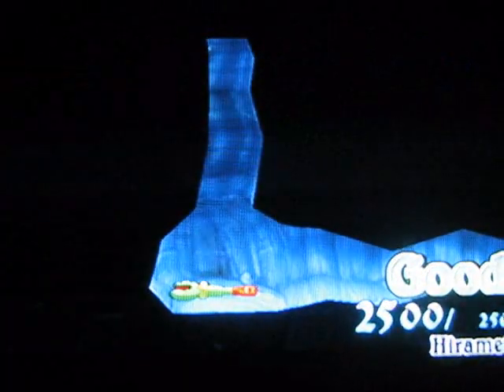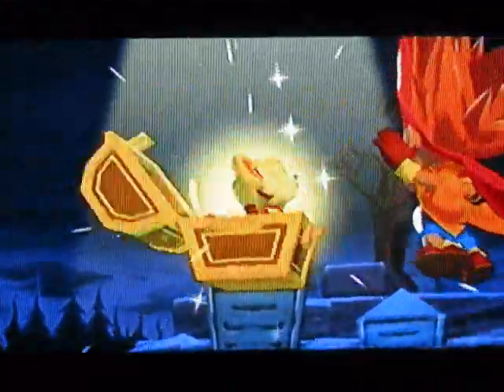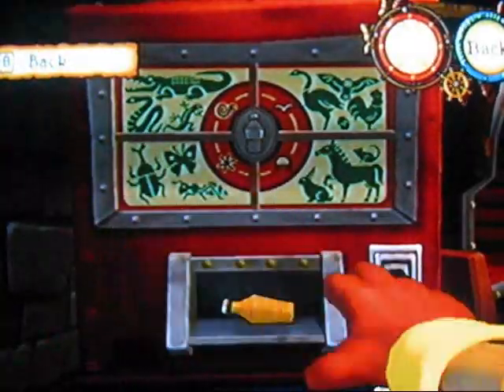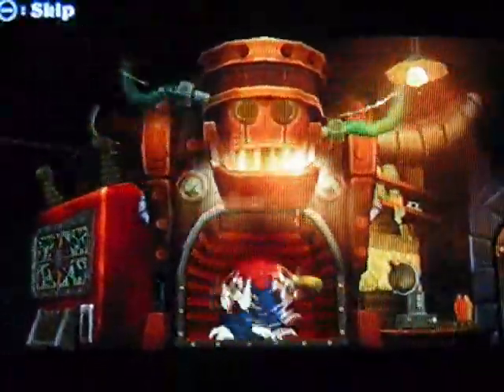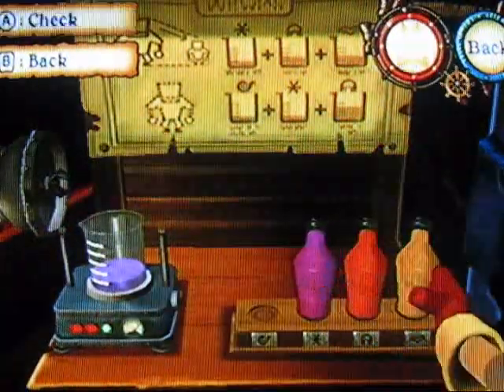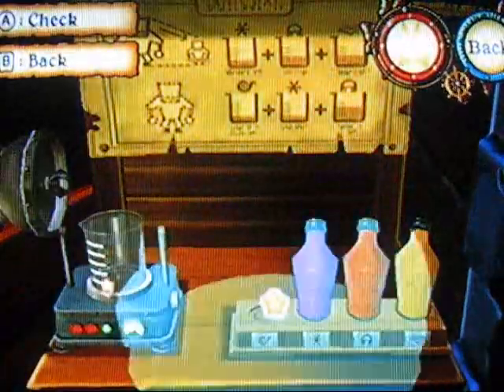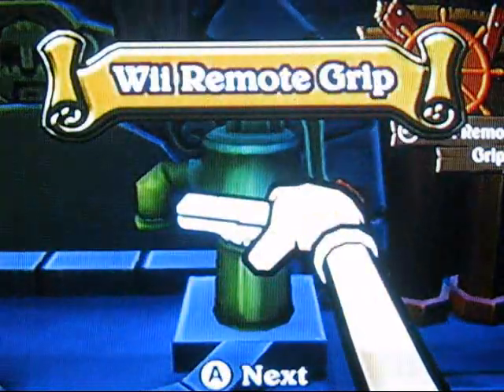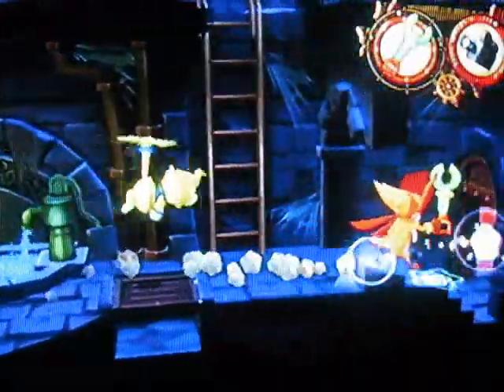Zack And Wiki Walkthrough Part 24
Part 24: MMMM... Bug Juice! :D

Mad Science Part 2

Good lord, I can't believe I made so many mistakes in this level, lol! Oh well, this is only my second run through the game!

By the way: Here's the colors and combinations for the "drinks" because I messed up a bit on the "invisible" one, lol! Adding order does not matter:

Green: Reptile
Purple: Insect
Yellow: Bat/ Bird
Orange: Mammal? lol!

Shrink:
1 Part: Purple
2 Parts: Orange
2 Parts: Yellow

Vanish:
1 Part: Green
1 Part: Purple
3 Parts: Yellow